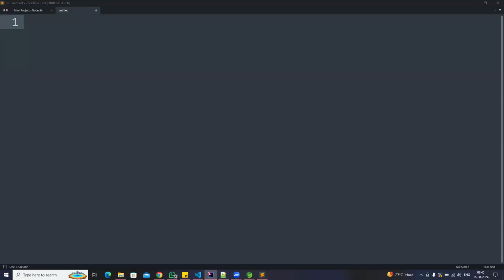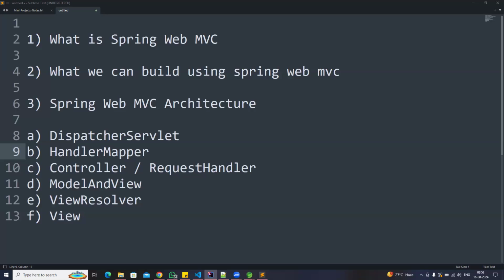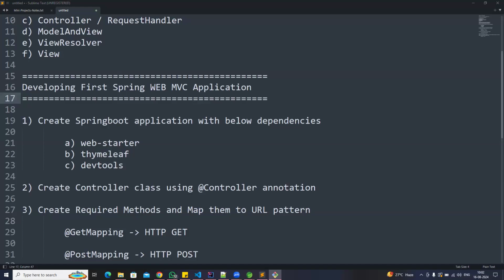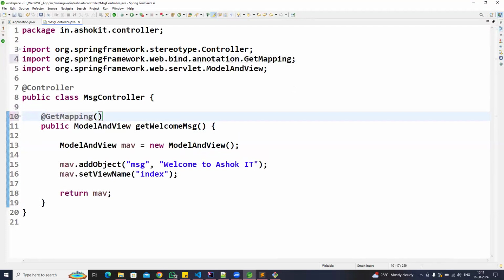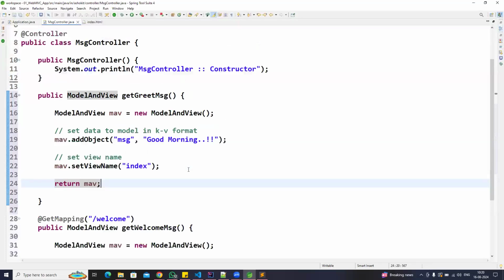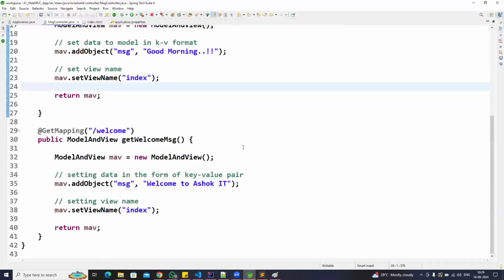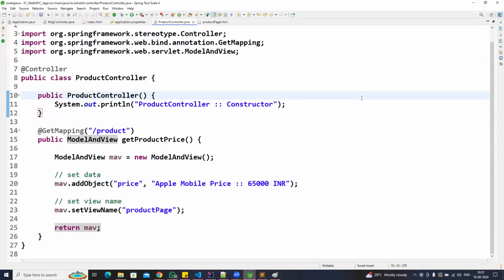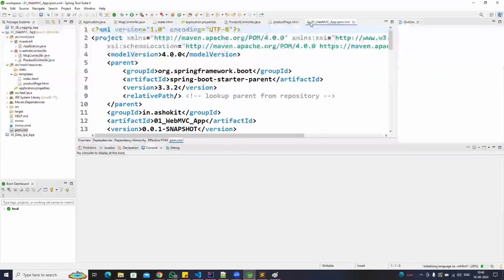Spring Boot Microservices session 29